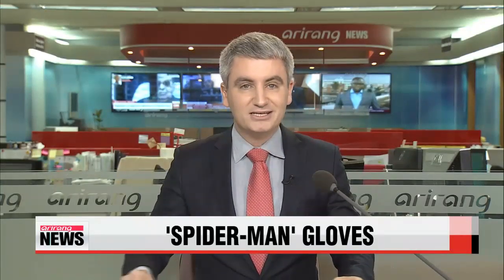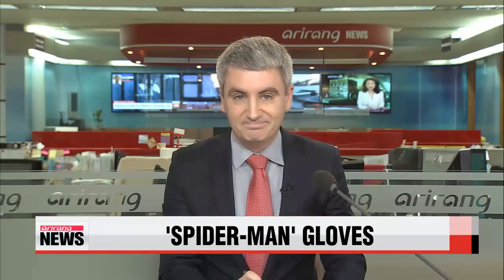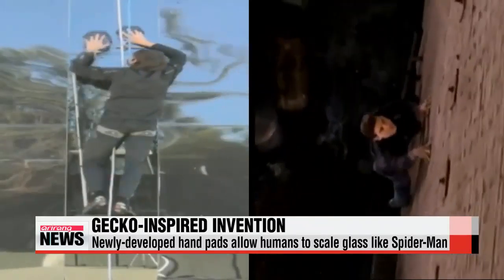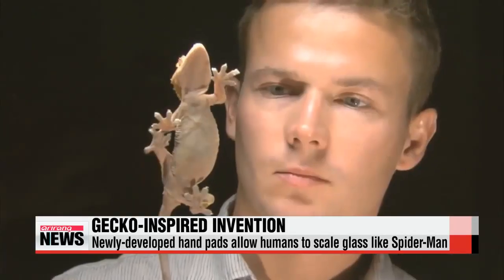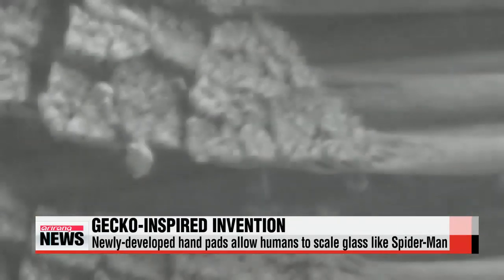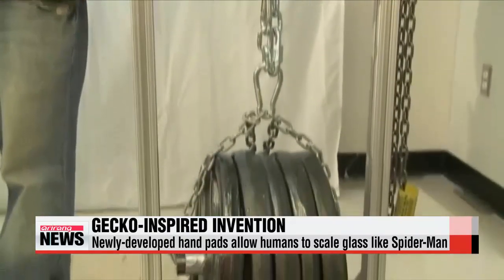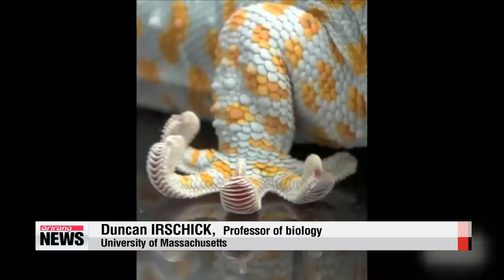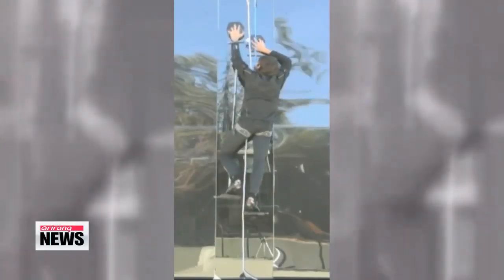Scientists develop way for humans to scale glass walls 장갑만 끼면 누구나 스파이더맨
Now... we probably won′t ever be able to swing from building to building like Spider-Man,... but researchers in the United States have developed a way for us to potentially climb up walls like the comic book hero.
Lee Ji-yoon has more. Watch this man climb up a glass wall like Spider-Man.
How is he doing this?
By wearing a pair of special hand pads.
A research team at Stanford University was inspired by the way geckos climb,... and made these pads mimicking the gecko′s sticky foot.
These adhesives made up of clingy, hair-like nanofibers employ the same attractive and repulsive forces between molecules that geckos use.
With these pads on, a person would be able to attach to glass surface and release at will,... no matter how heavy he or she might be.
Earlier this year, a team of scientists at the University of Massachusetts also developed a new, reusable adhesive called "Geckskin" based on the feet of the gecko.
" is to really look at the whole organism, to look at not just the hairs but also look at the underlining anatomy. Look at the tendons and the soft tissue, the skin that underlie this foot structure because it really is the whole foot, it′s not just the hairs."
These pads are also aimed at helping soldiers scale buildings and other obstacles without the need for ropes or ladders.
Lee Ji-yoon, Arirang News.